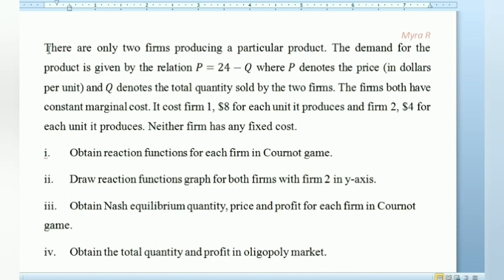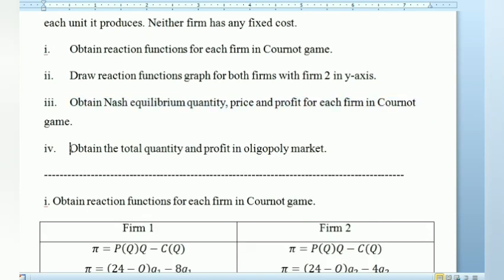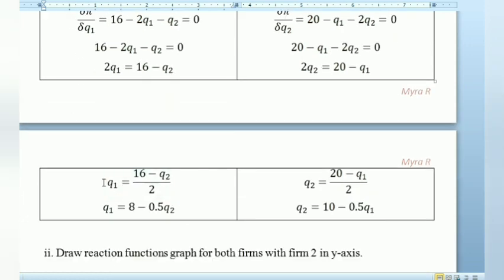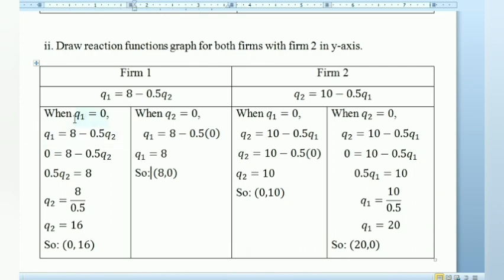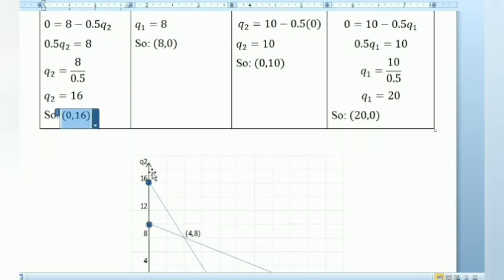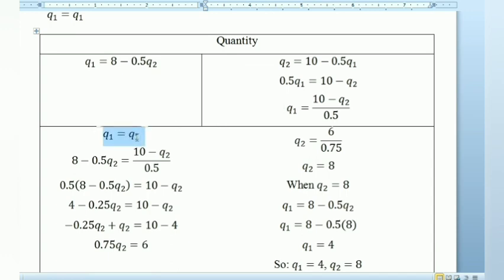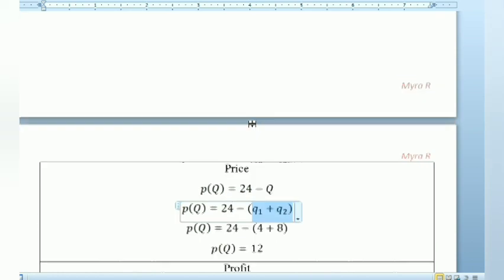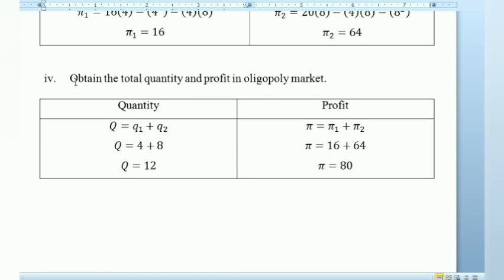STEP BY STEP| VOL 2| How to Obtain Reaction Function & Nash Equailibrium in Cournot Game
There are only two firms producing a particular product. The demand for the product is given by the relation P=24-Q where P denotes the price (in dollars per unit) and Q denotes the total quantity sold by the two firms. The firms both have constant marginal cost. It cost firm 1, $8 for each unit it produces and firm 2, $4 for each unit it produces. Neither firm has any fixed cost.

i. Obtain reaction functions for each firm in Cournot game.
ii. Draw reaction functions graph for both firms with firm 2 in y-axis.
iii. Obtain Nash equilibrium quantity, price and profit for each firm in Cournot game.
iv. Obtain the total quantity and profit in oligopoly market.

This video is the extend from my previous tutorial video on How to Obtain Reaction Function & Nash Equailibrium in Cournot Game

How to solve Marshallian demand function based on given direct utility function.